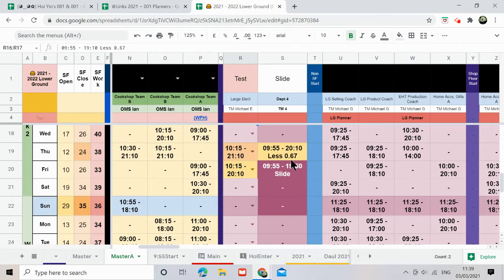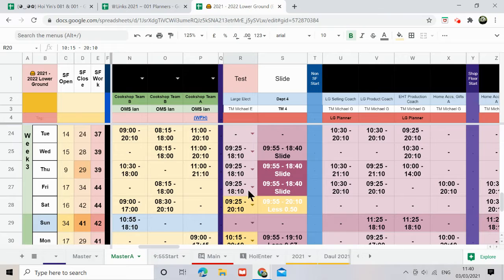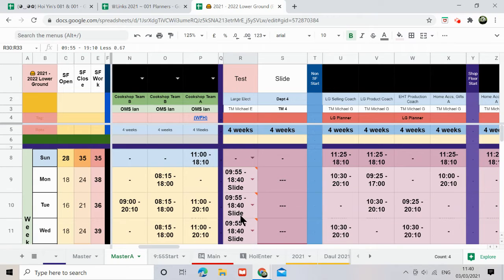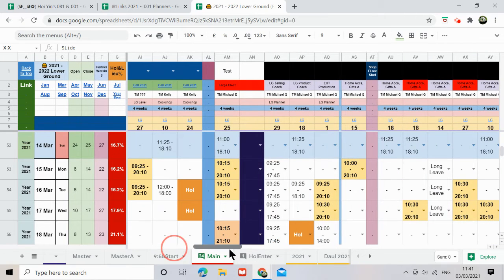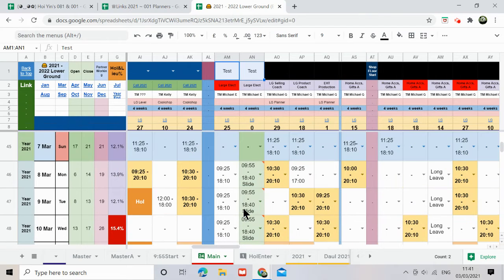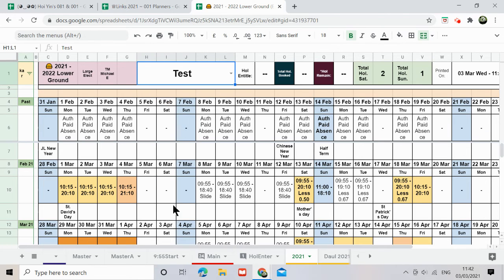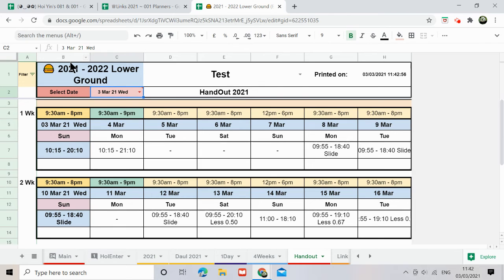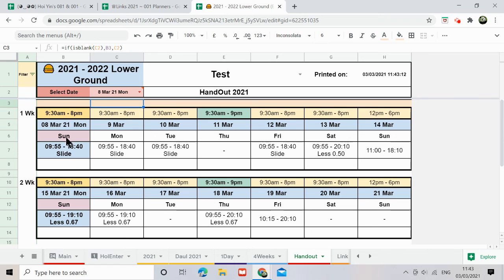Rota Time Sliding Part 2 - 001 Planners